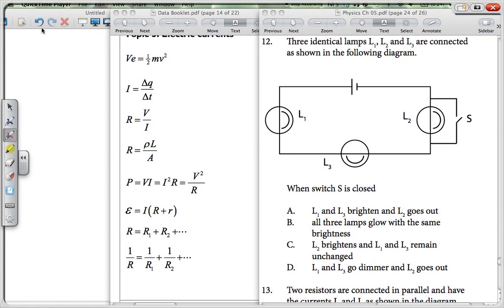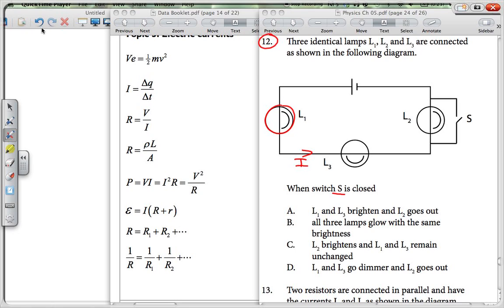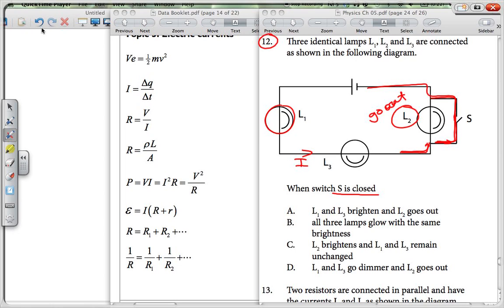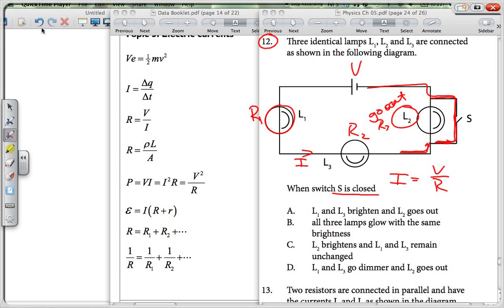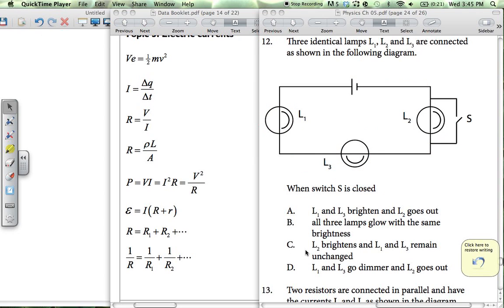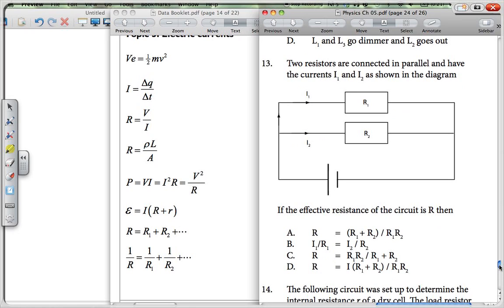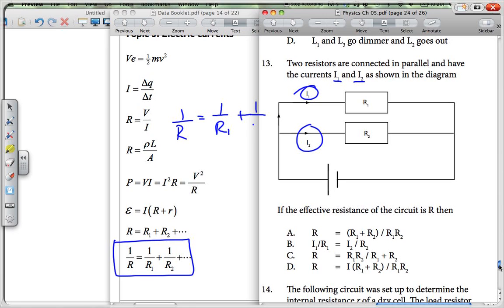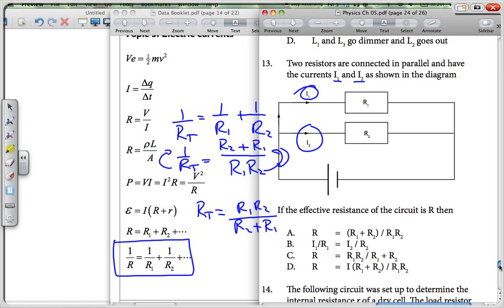Unit 5 Textbook Exercise 5.2 Q 12, 13